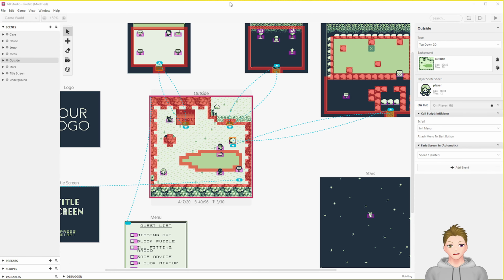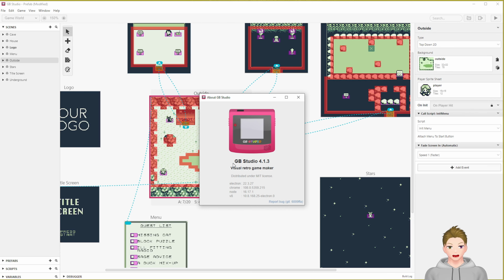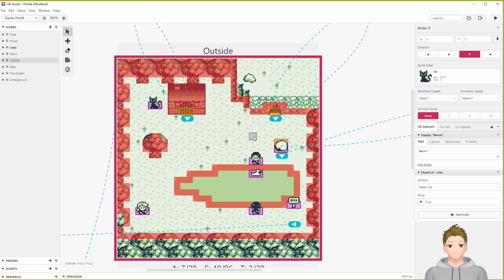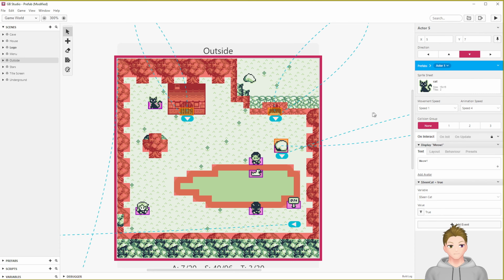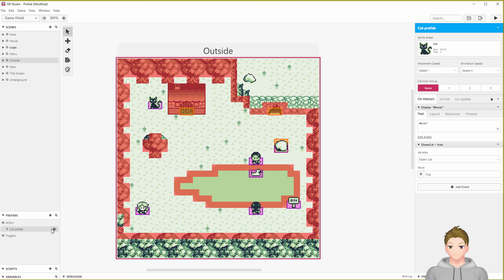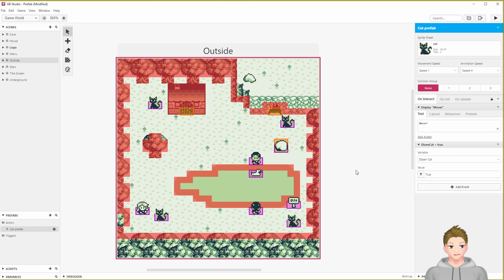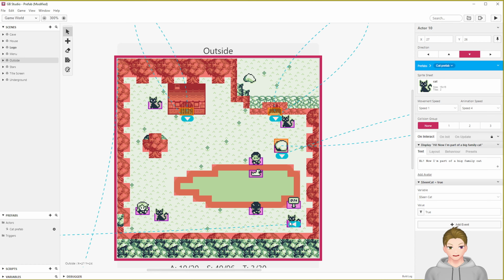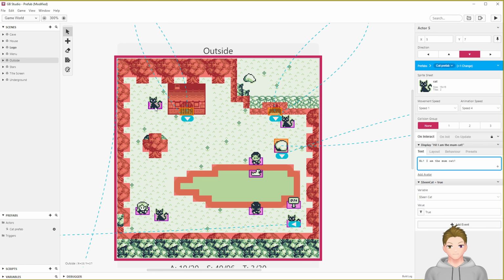How to use prefabs in GB Studio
In this video I walk you through making prefabs in GB Studio.
This technique will allow you to make reusable scripts / code, which will help you to make your game a lot more organized and speed up your development time in the long run.

Chapters:
00:00 Introduction
00:16 Check GB Studio version
00:46 Make a prefab
02:20 Make Instances of a prefab
02:45 Modify a prefab
03:30 Modify an instance